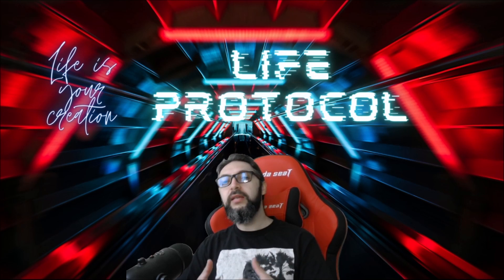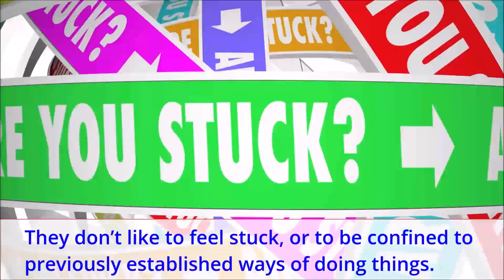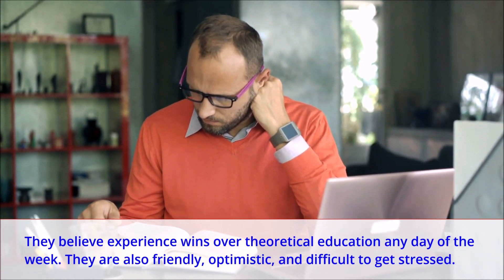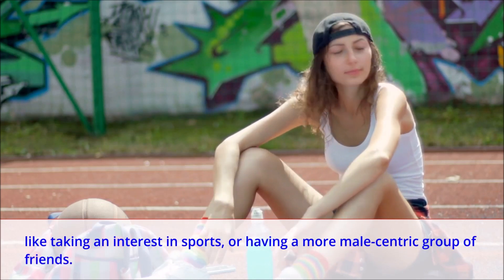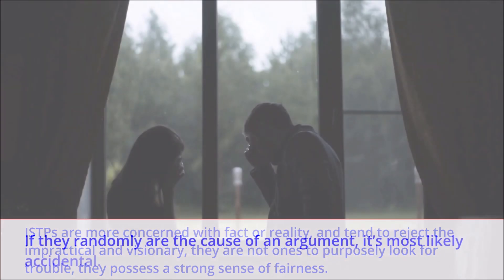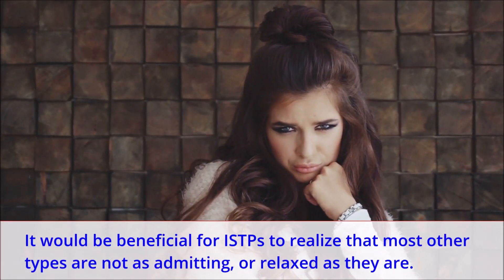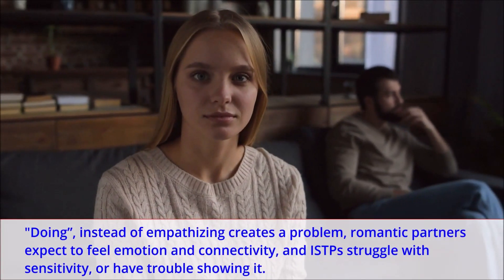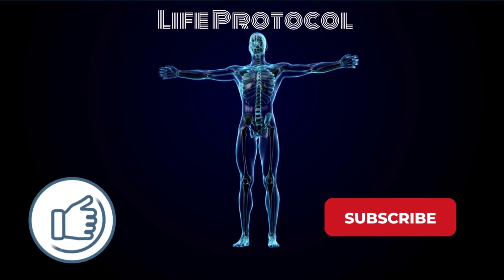The ISTP Personality Type - ISTP - Basic Introduction to the ISTP Personality Type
What is the ISTP personality type, how others view ISTPs or personality type explained. In this video, I'll be answering common questions about the ISTP Personality Type, it serves as an introduction in order to give a basic idea of what the ISTP personality type looks like.